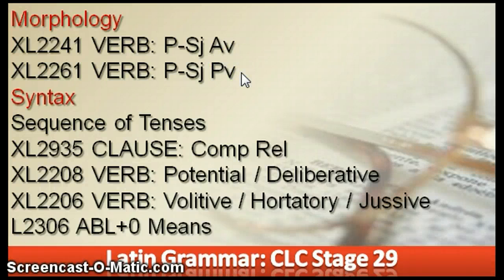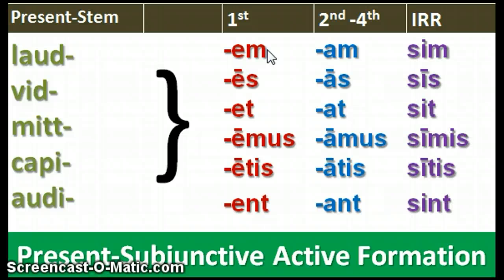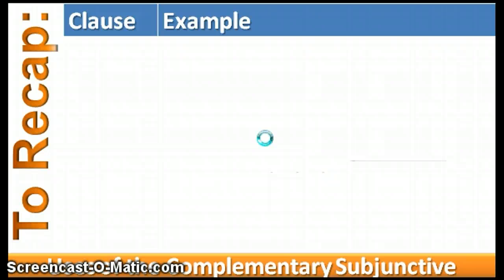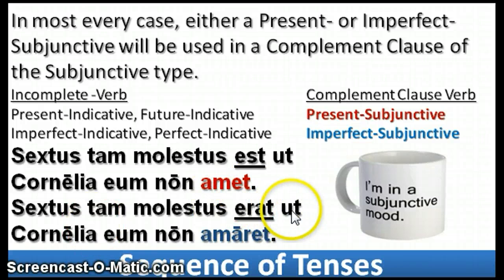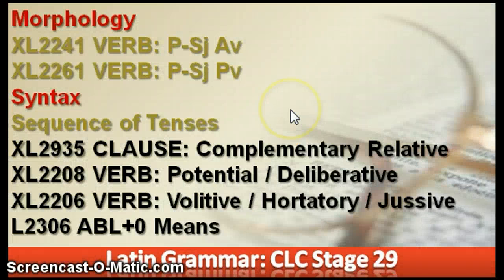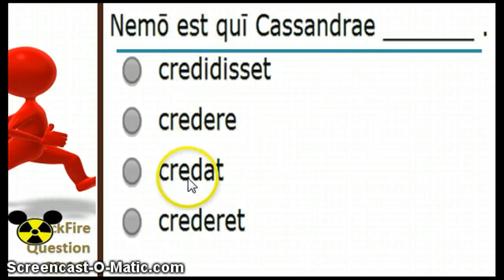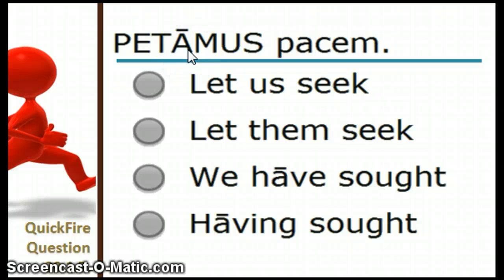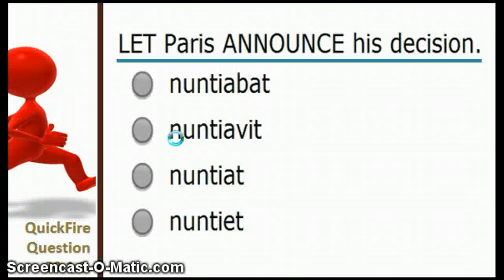CLC Stage 29 Grammar